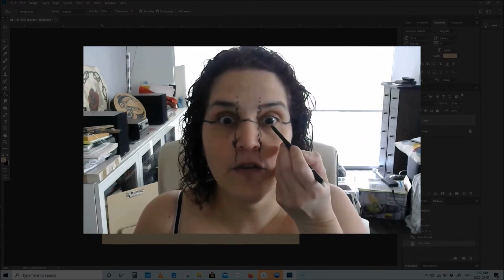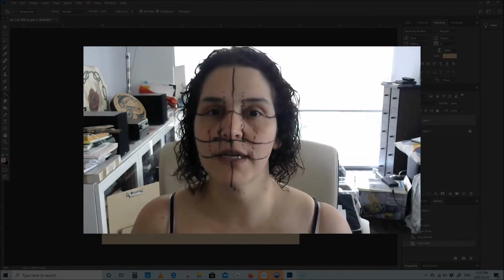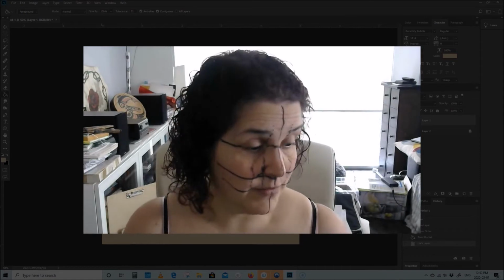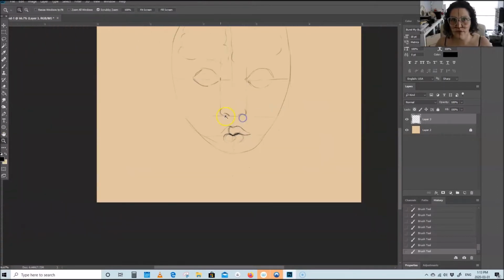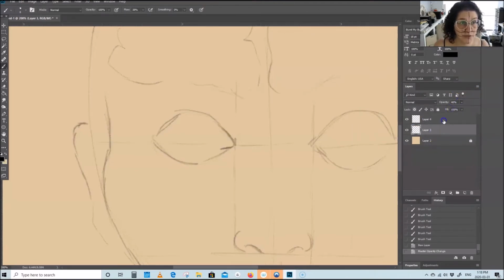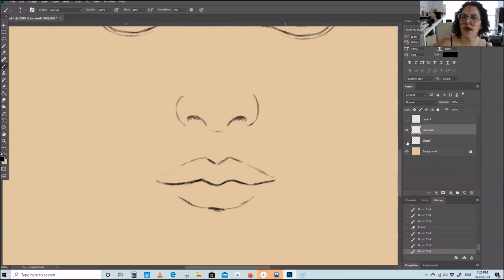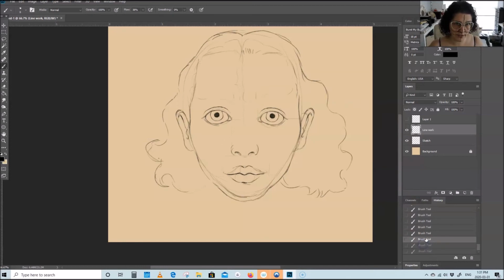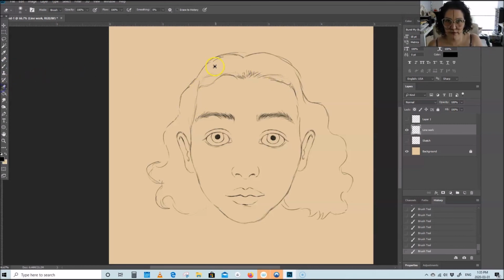The Arts Studio - Drawing Proportions for the Head.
A video teaching drawing proportions for the head by Mrs. Jurgensen.

Designed for her monkeys from grades 6 to 8, but may be helpful for all age levels.